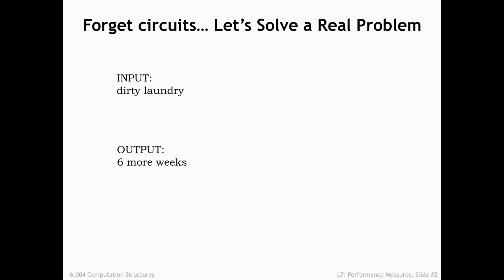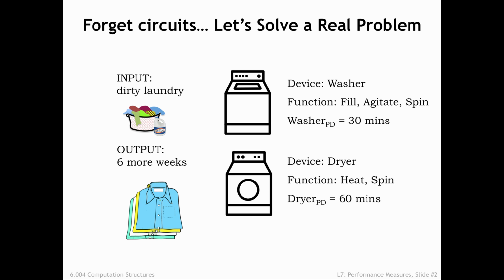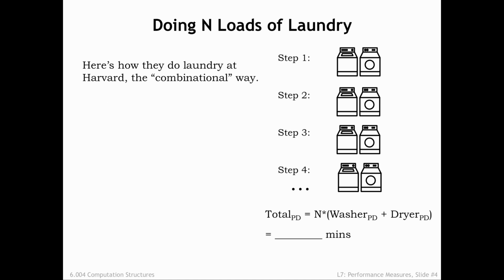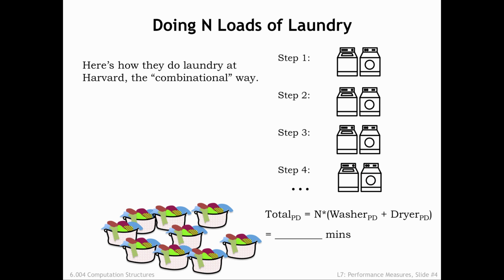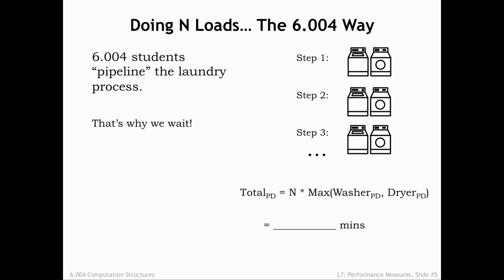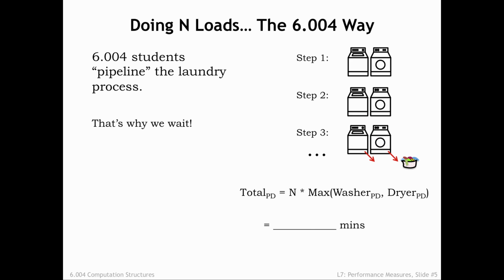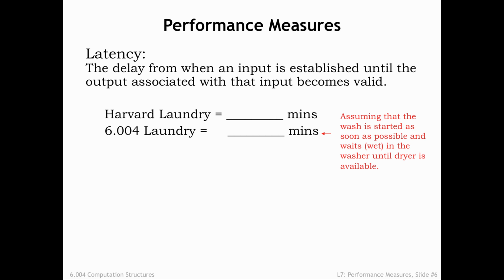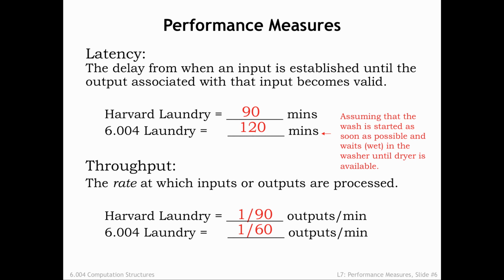MIT6004XT115-V007700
c7s1v1_ver1